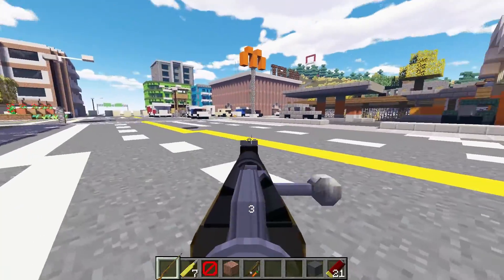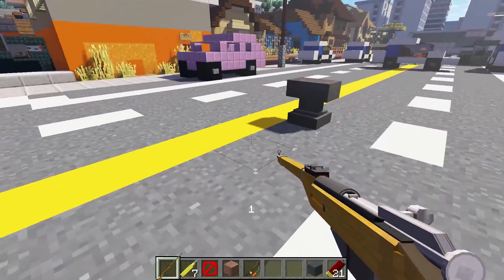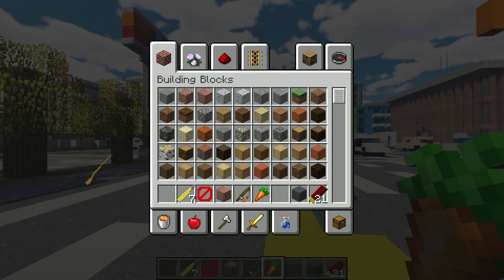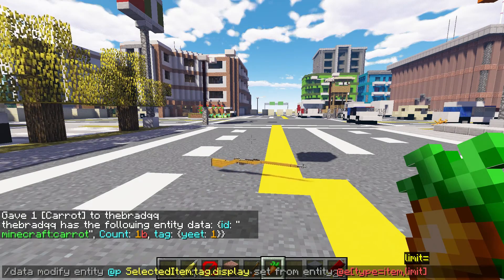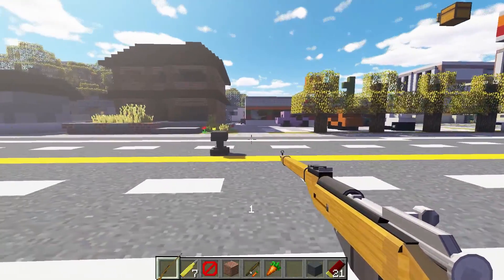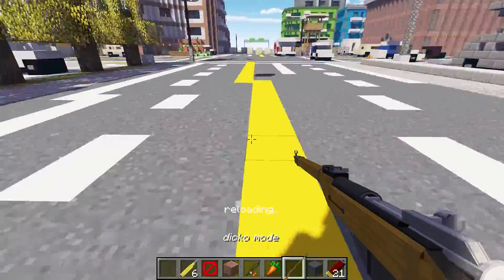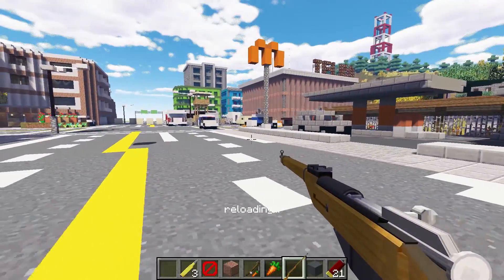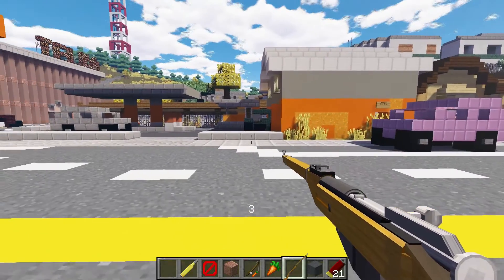Modify Player Data [Minecraft 1.14]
You can now use the "data modify" command to modify player inventory nbt strings (and data)!